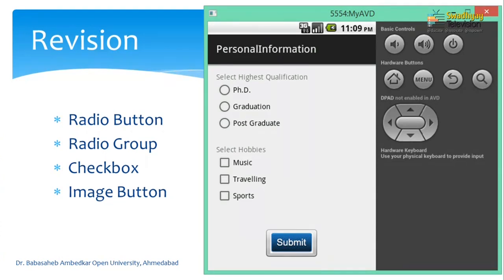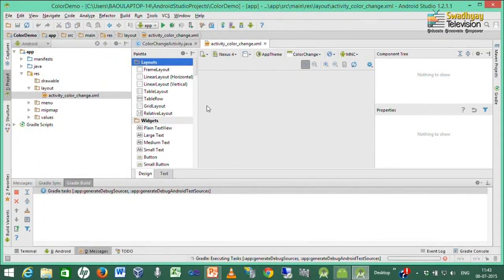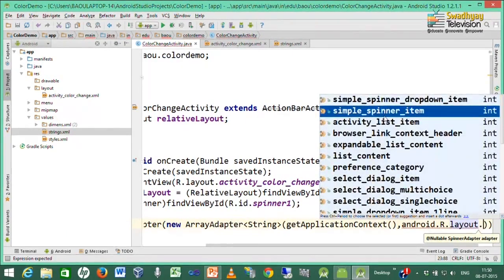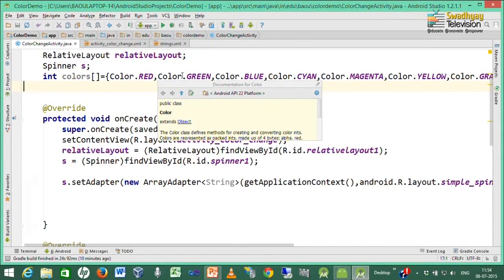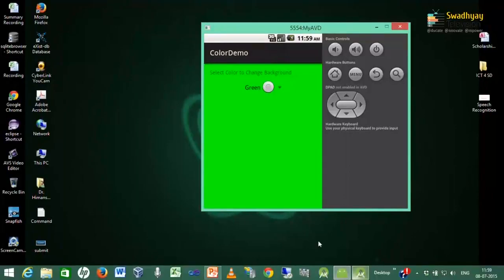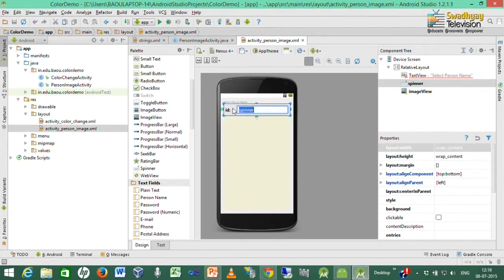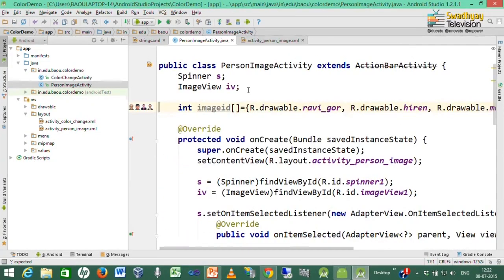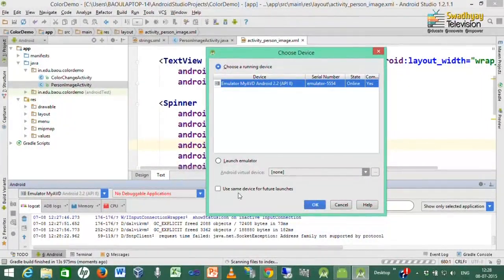10 LIST ACTIVITY AND LISTVIEW